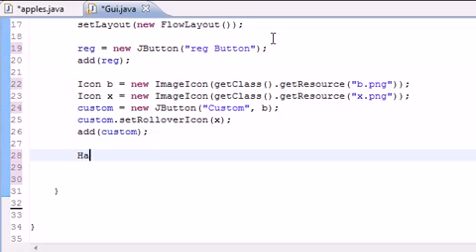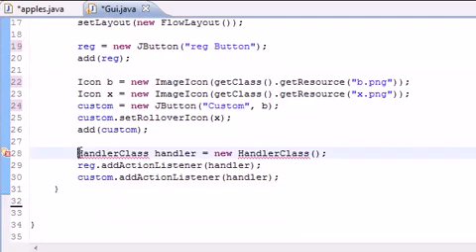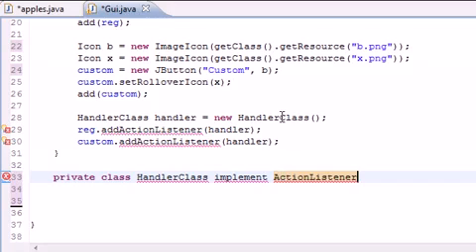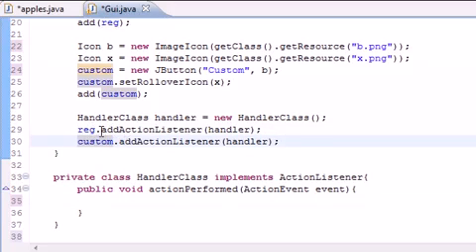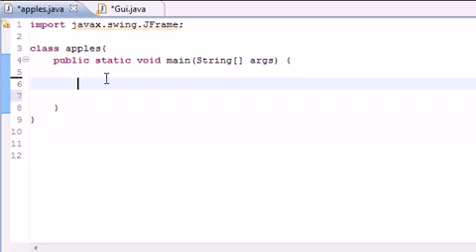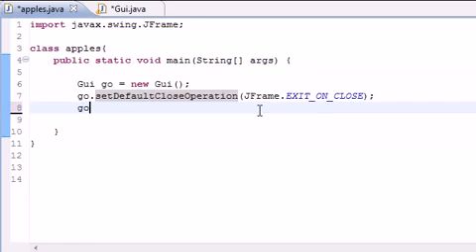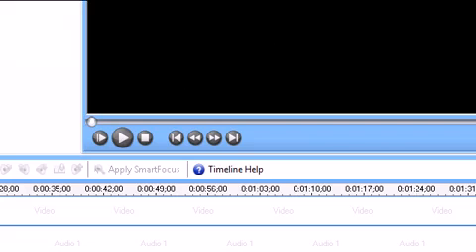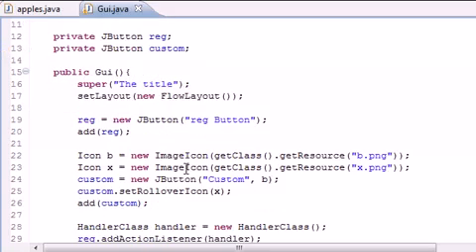Java Programming Tutorial 63 JButton Final Program YouTube